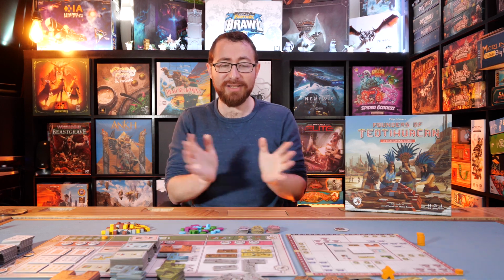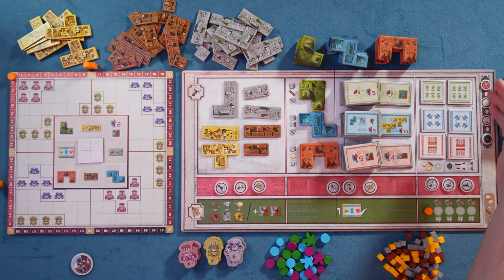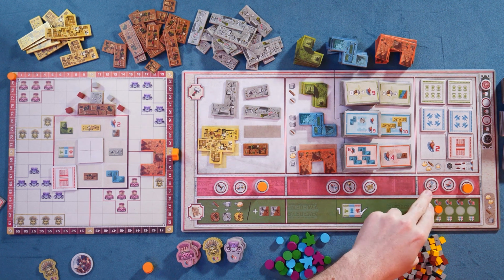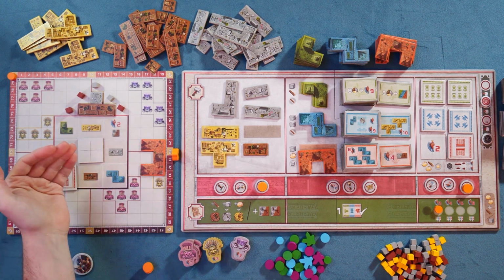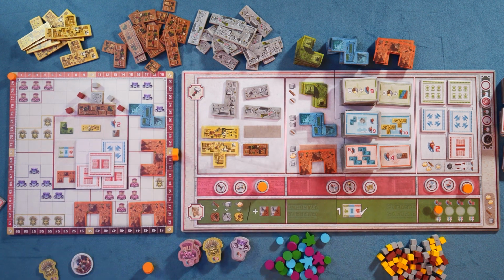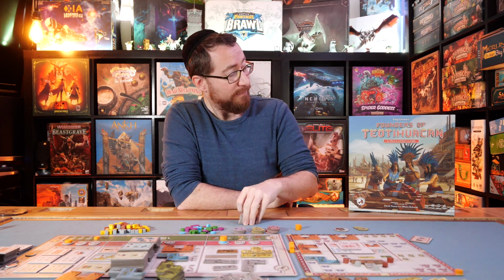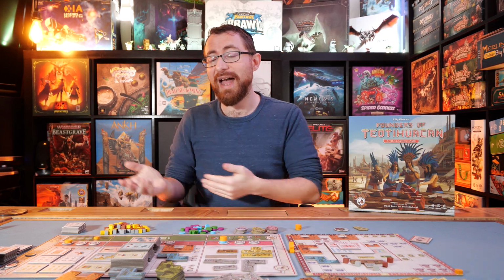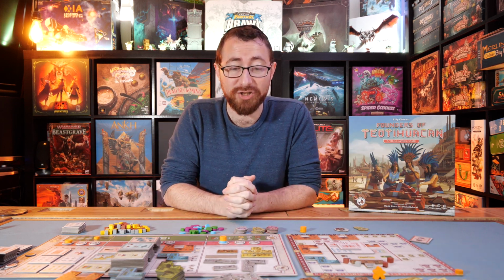Founders of Teotihuacan Review - Sacrifices Will Be Made...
Founders of Teotihuacan is a strategy game where you compete against your friends to create the best design of the city of Teotihuacan. Over the course of three to four rounds you will place your action disks to the main board, forming towers of varying strength, strategically use the bonuses they offer, and construct temples, resource buildings and the pyramid central to your project of Teotihuacan. You will balance generating resources and using them, as finding good locations on your city board becomes increasingly more difficult, and you will try to outwit your opponents, making use of an innovative and interactive action system. Finally, once the eclipse comes, all designs will be assessed and the player with the most points will win and become the architect to join the ranks of Founders of Teotihuacan!

TimeStamps:
0:00:00 - Introduction
0:00:37 - Overview
0:12:35 - Ease of Play
0:13:10 - Player Count
0:13:36 - What I Like
0:16:55 - What I Didn't Like
0:19:20 - What I Can See Others Not Liking
0:20:50 - Final Thoughts
0:22:45 - Recommendations

5.0 - My absolutely favorite games. You can pry them out of my cold dead hands.
4.5 - Love this game! At the same time missing something that would make it a 5. Could be hard to table, lacking variability, a little light, etc.
4.0 - Really great game, almost always keeping, although has meaningful complaints as to what takes away from the experience.
3.5 - Really enjoyed, don't love it, may lose out to better games but the idea of never playing again is a bit sad.
3.0 - A good game, would play and suggest with the right people, if I never played it again wouldn't lose any sleep.
2.5 - A game I'd play again , but will never suggest it myself
2.0 - A game I don't want to play again
1.5 - A game I can't find any reason to recommend
1.0 - A game that is just bad.